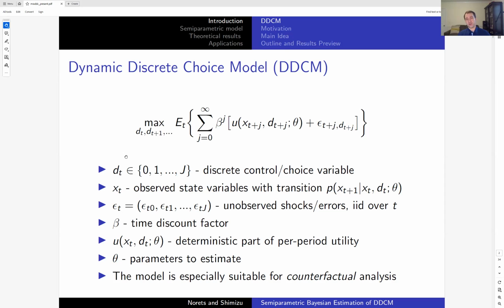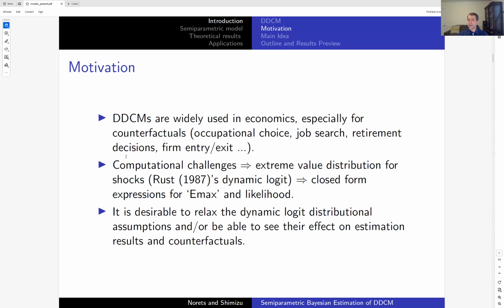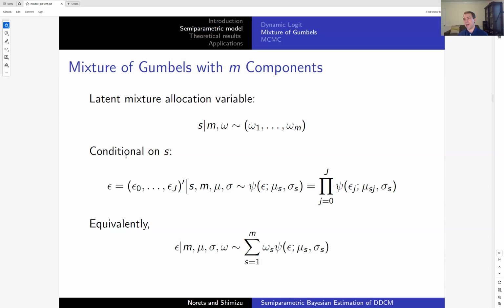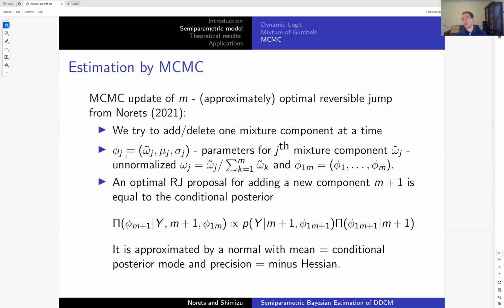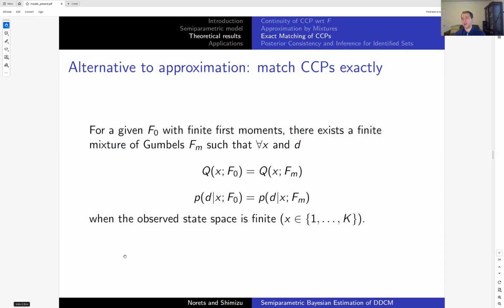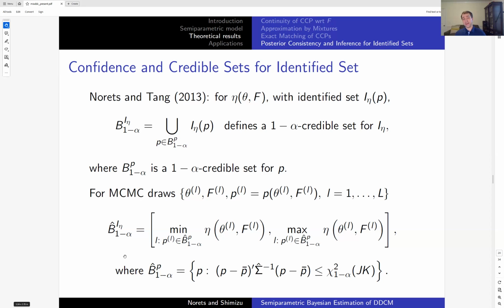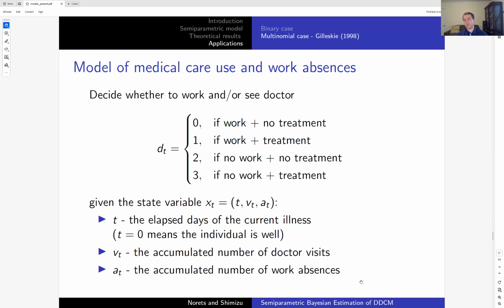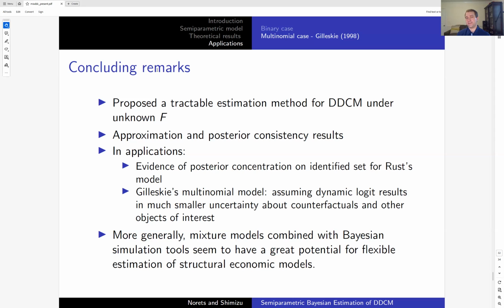Andriy Norets Talk BNP Webinar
Title: Semiparametric Bayesian Estimation of Dynamic Discrete Choice Models

Abstract: We propose a tractable semiparametric estimation method for dynamic discrete choice models. These models describe optimal decision making by economic agents in dynamic settings where the decision in the current time period affects the current utility of the agent, the evolution of state variables, and, thus, the future utilities. The models are especially useful for counterfactual policy analysis. The distribution of additive utility shocks in the proposed framework is modeled by location-scale mixtures of extreme value distributions with varying numbers of mixture components. Our approach exploits the analytical tractability of extreme value distributions in the multinomial choice settings and the flexibility of the location-scale mixtures. We implement the Bayesian approach to inference using Hamiltonian Monte Carlo and an approximately optimal reversible jump algorithm. In our simulation experiments, we show that the standard parametric model can deliver misleading results, especially about counterfactuals. Our semiparametric approach delivers reliable inference in these settings. We develop theoretical results on approximations by location-scale mixtures in an appropriate distance and posterior concentration of the set identified utility parameters and the distribution of shocks in the model. This talk is based on joint work with Kenichi Shimizu.